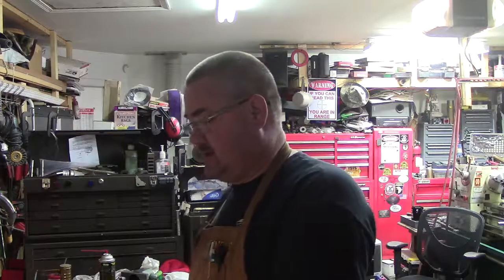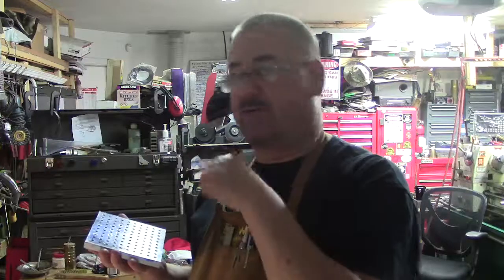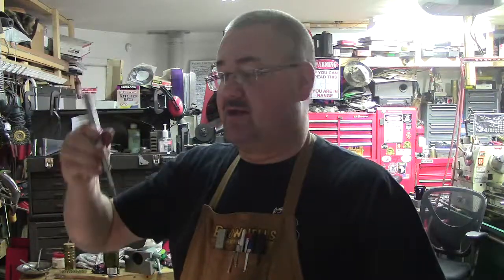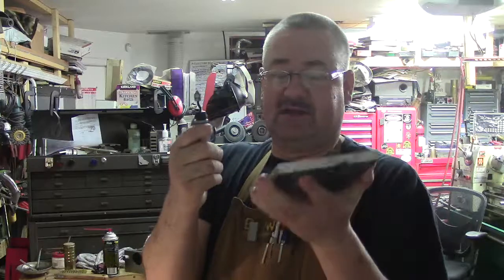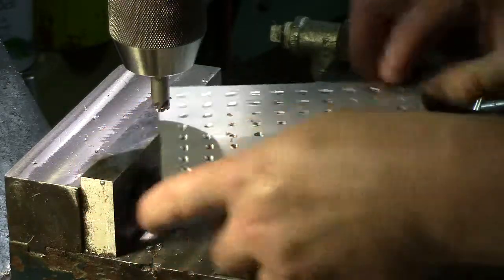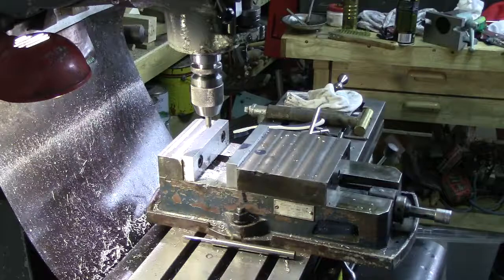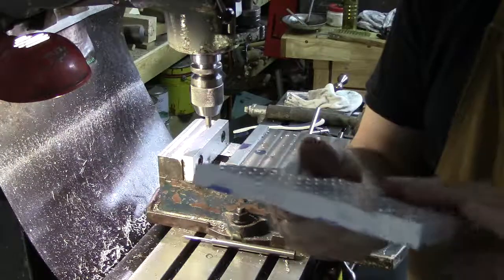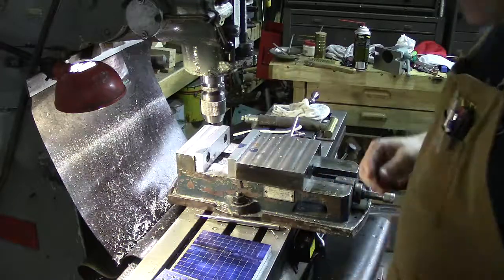Fixtrue Plate Bridgeport Mill Final Episode Using Niagara Cutters